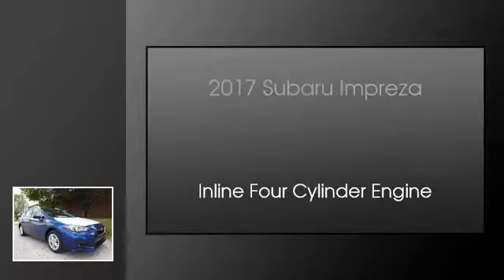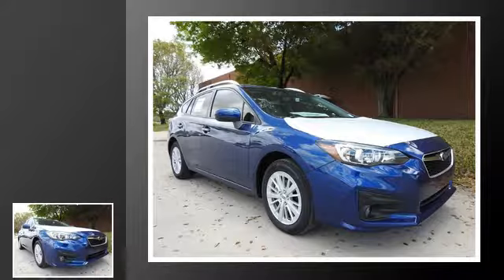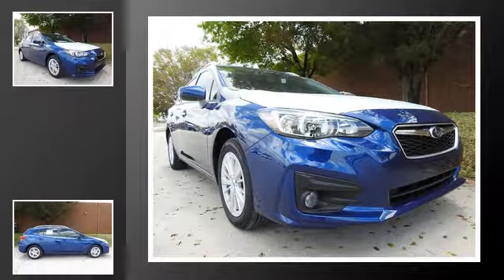2017 Subaru Impreza